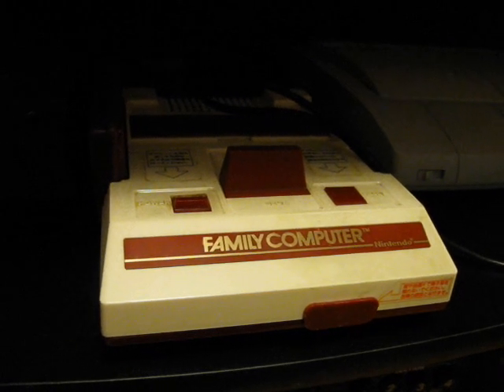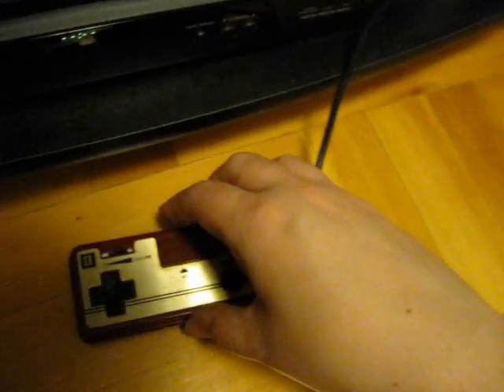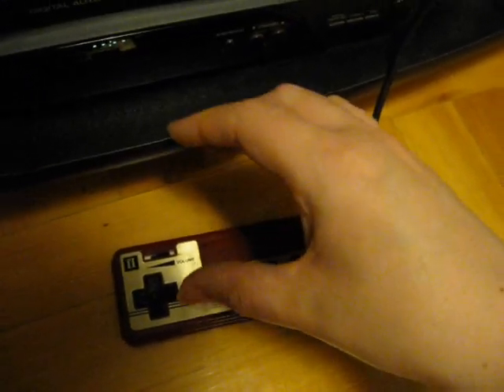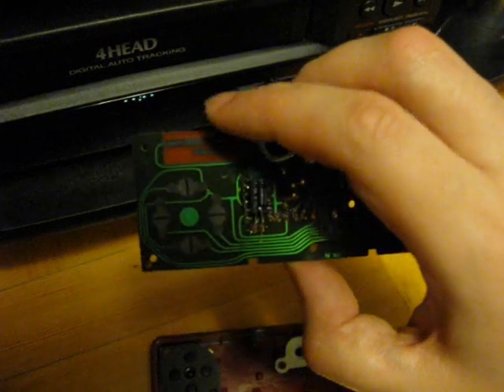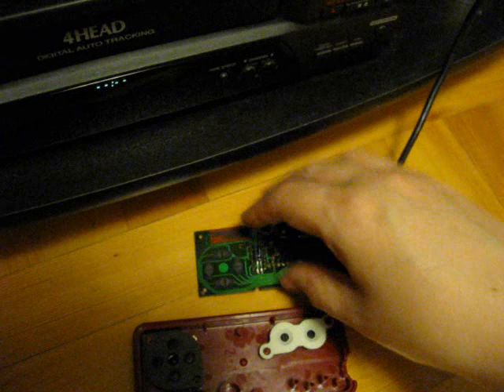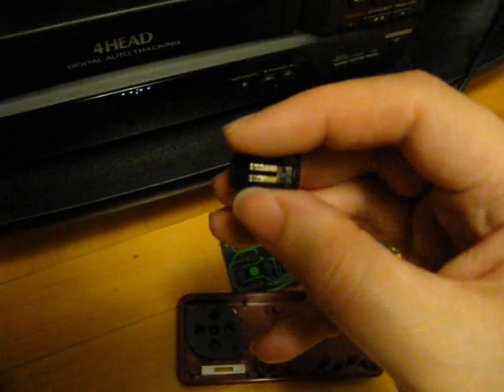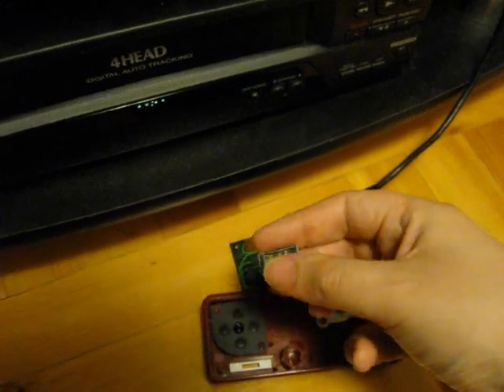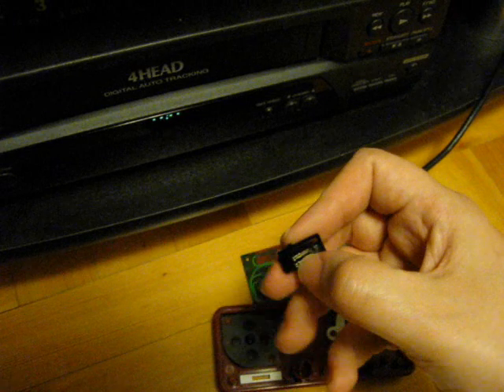Eliminating noise on TV caused by Famicom microphone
I was occasionally getting a buzzing sound on my TV while using two different Famicoms. It turned out to be caused by dirty contacts in the microphone part of the second controller. Cleaning those seem to have fixed the problem.